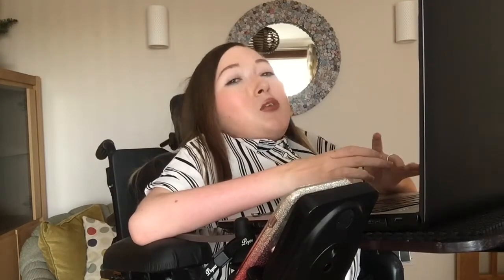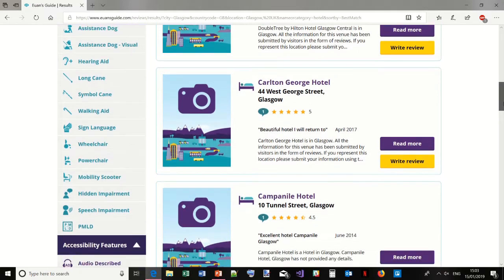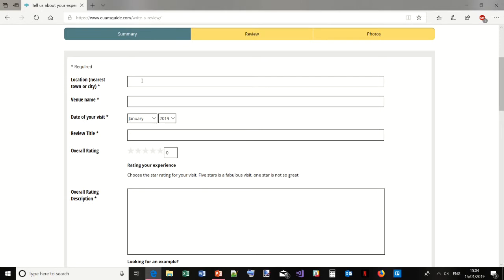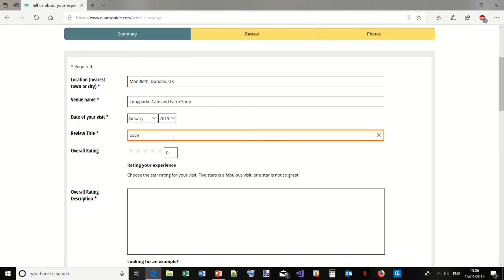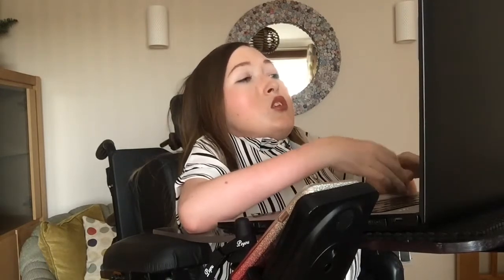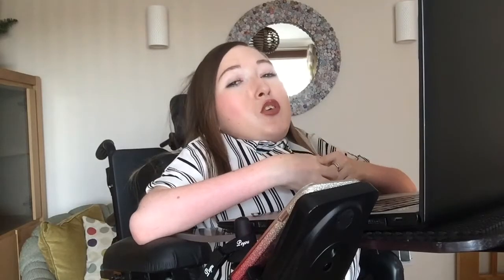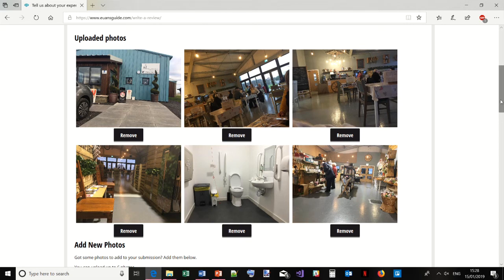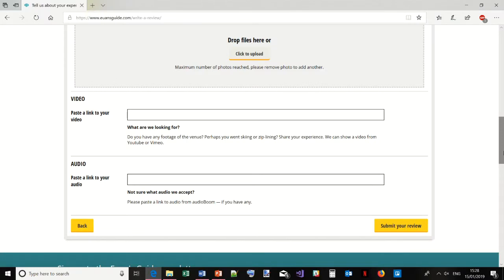How I Do A Euan's Guide Review || A Journey In My Wheels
I am the Dundee ambassador for a charity called Euan's Guide and I thought I'd share with you how I do a Euan's Guide review, whilst also sharing why doing accessibility reviews are so important. Hope you enjoy 😊.

Intro theme 'Chamillionaire - Ridin'